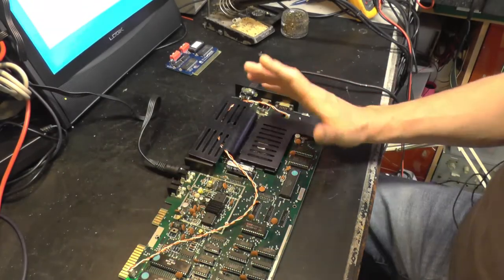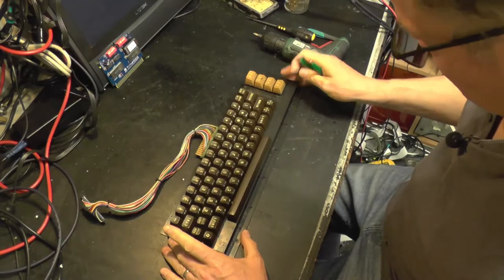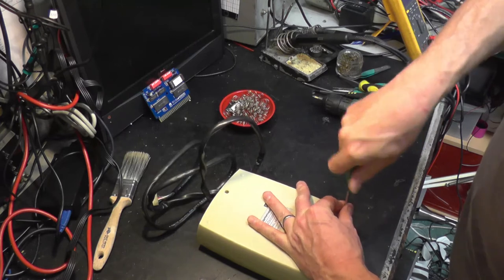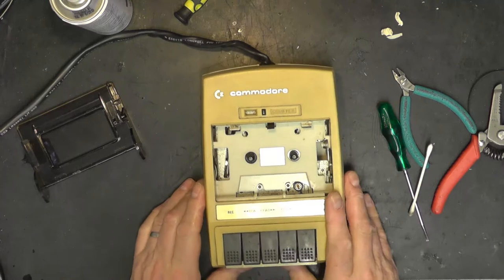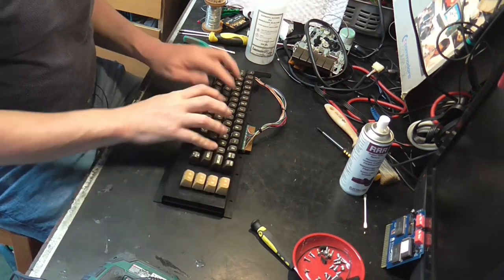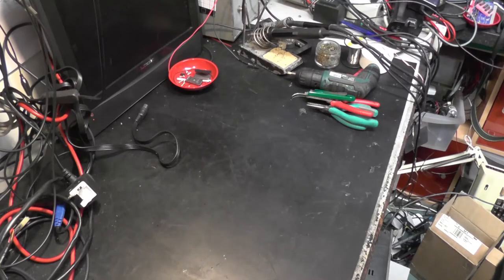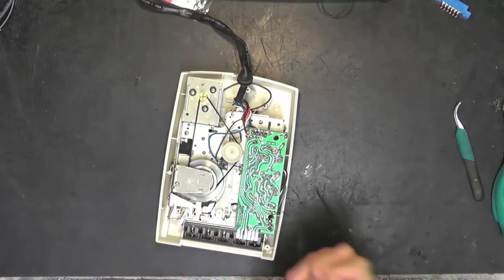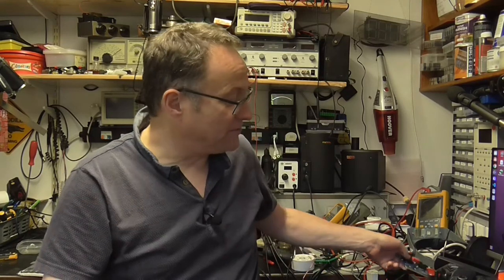Mending the Micros 2 - Vic-20 and C2N Datasette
Cleaning and reassembly of the VIC-20. Refurbishing the C2N datasette, and playing Frogger (or is that Hopper??)